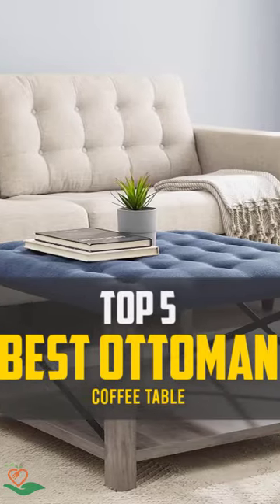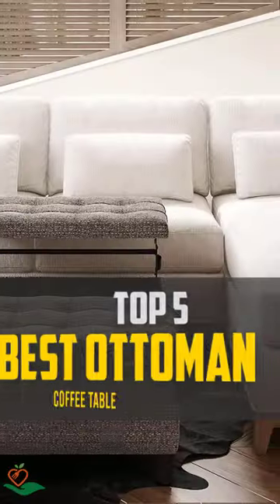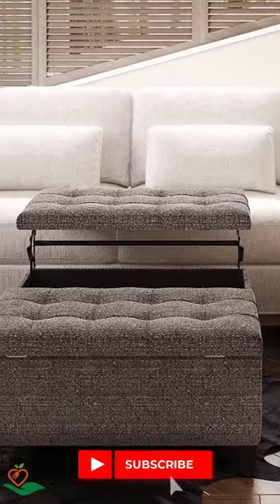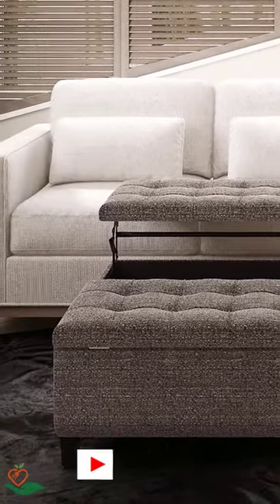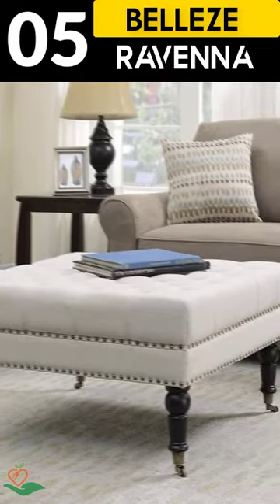✅ Top 5:☕︎☕︎ Best Ottoman Coffee Table [ best leather ottoman coffee table ]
☕︎☕︎ In this video, we are going to be checking out the 5 Best Ottoman Coffee Table Links in 👇 below to pick the best selling storage ottoman coffee table.

Whether you're in need of extra storage space or a stylish centerpiece, these 5 Ottoman Coffee Tables are the perfect blend of functionality and elegance.

🔥 From sleek modern designs to timeless classics, we've curated the ultimate list of the Best Ottoman Coffee Tables for every taste and budget.

☕︎☕︎ All Above ☝️ best coffee table for sectional links are Applicable in the USA, Canada, UK & Europe